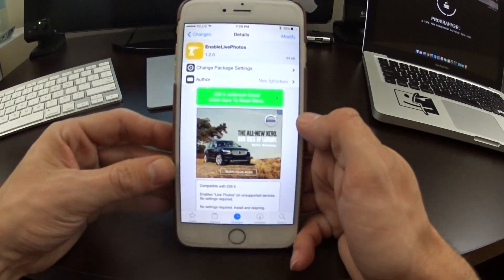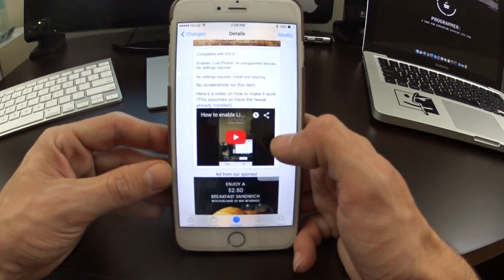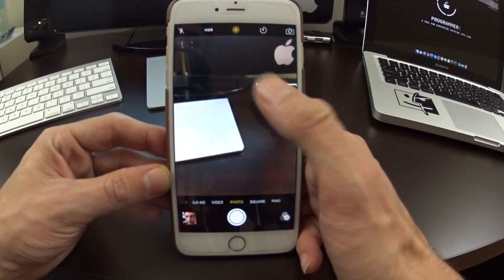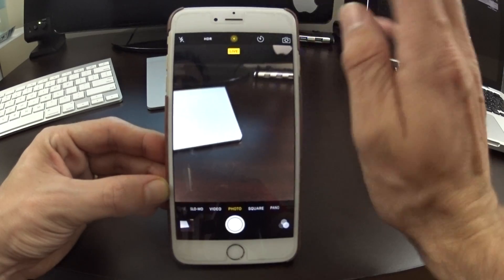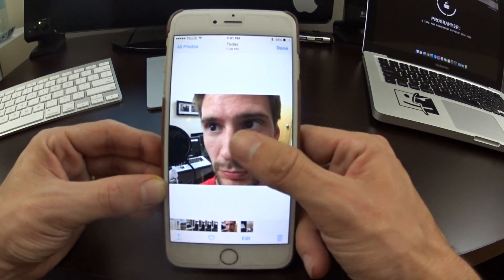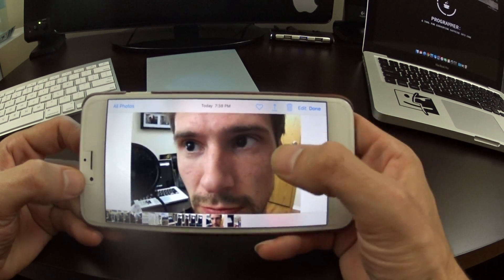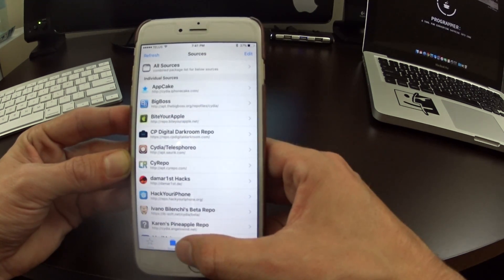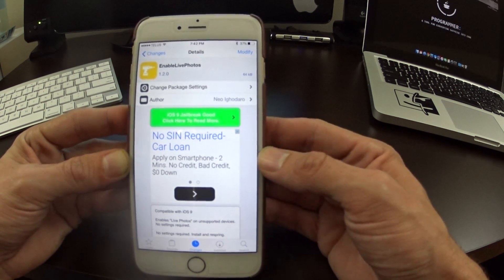EnableLivePhotos Jailbreak Tweak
Enable "Live Photos" on unsupported devices. No settings required